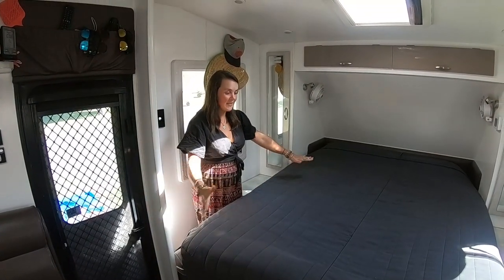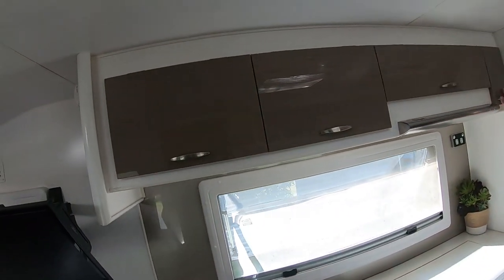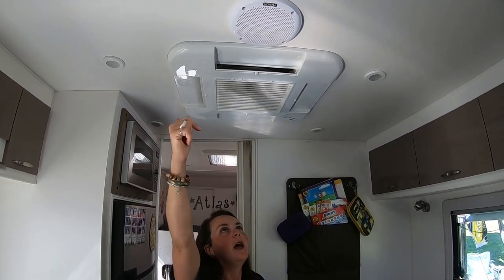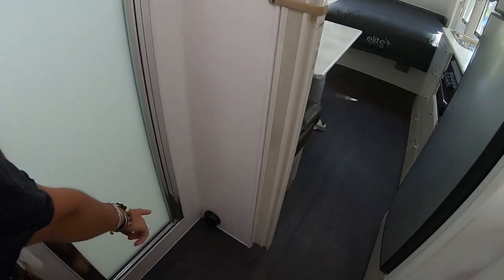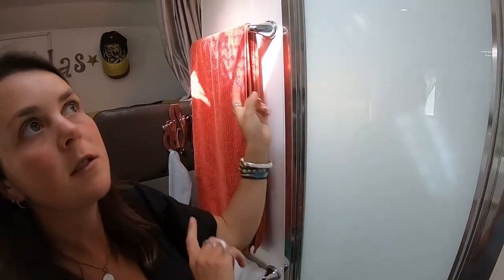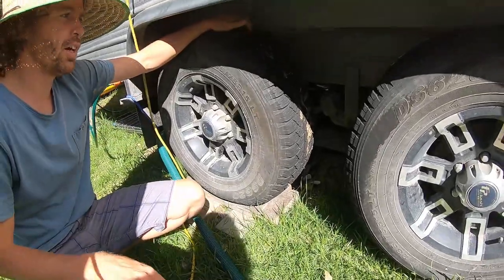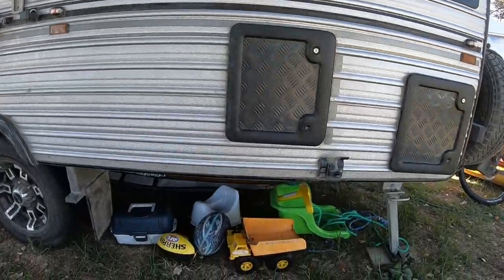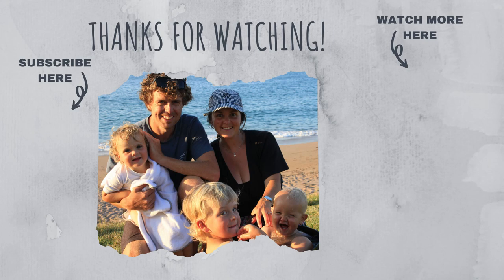FULL TIME TRAVEL FAMILY CARAVAN TOUR | INSIDE + OUT OF TINY MOBILE HOME | ELITE LUXURY CLASS 20"10'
Hi!

Jamie and I give you a full detailed tour, inside and out of our Elite caravan.

It is Luxury Family Class model, 20"10'. We bought it in Australia and had it shipped over to New Zealand. We have been living in it since June 2019 and love it. It tows really well and we can easily fit our whole life inside with all the storage!

Let us know what you think of it and if you have any questions just pop them below!

Jamie and Tiff

(We were Turner Tribe, changed our name in May 2020)